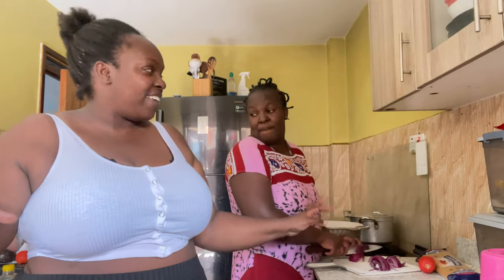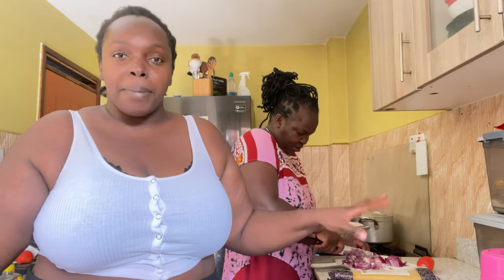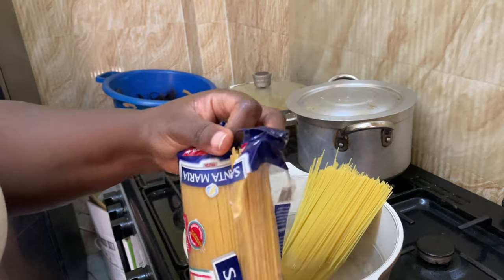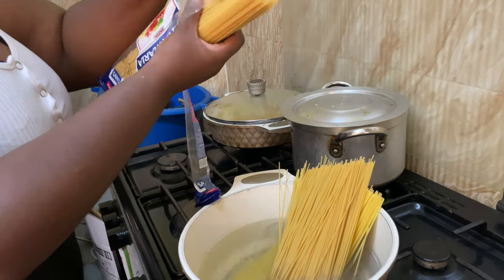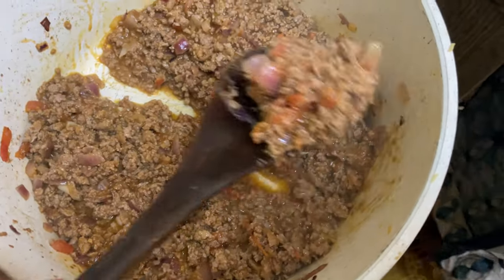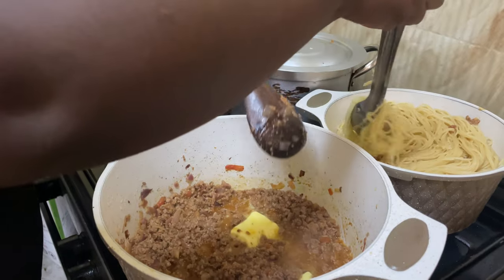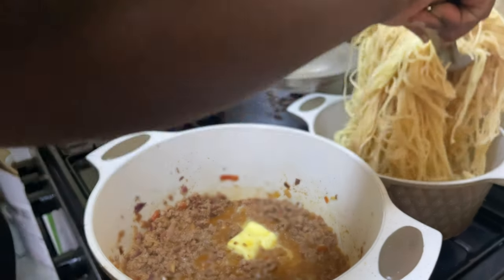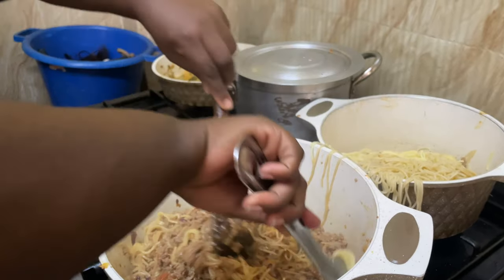Cook with me ,What we Ate For Lunch my sisters & their Daughters & sons Family Vlog!Vlogmas Day 19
Cook with me ,What we Ate  For Lunch my sisters &Daughters Family Vlog!Vlogmas Day 19